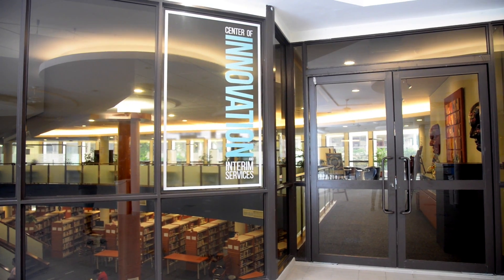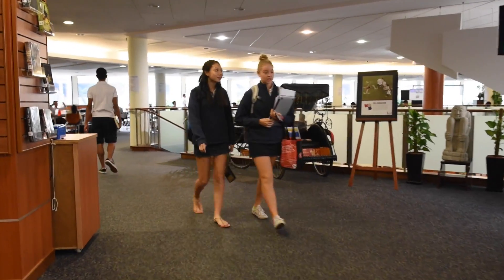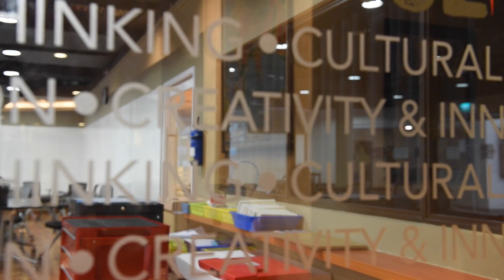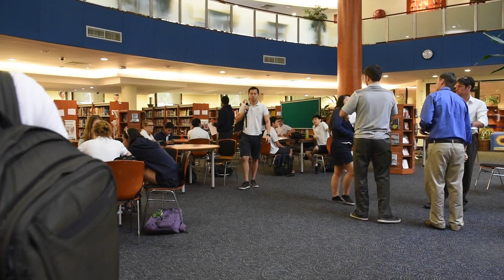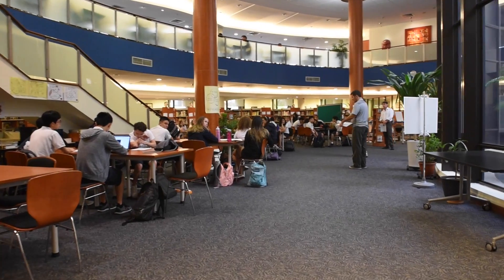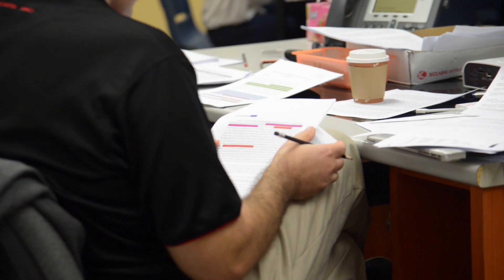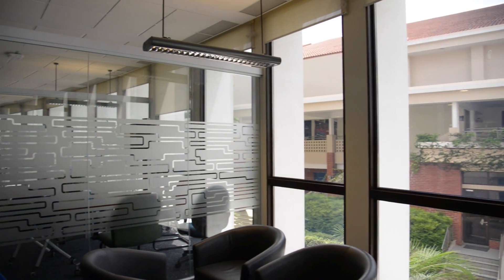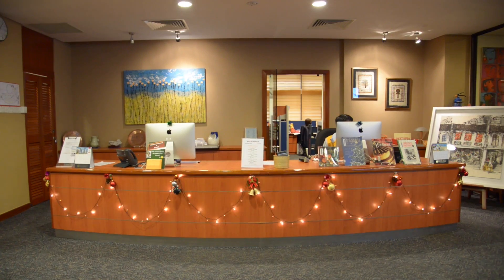Our Story: Singapore American School Center of Innovation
The center of innovation is located inside the Khoo Teck Puat library at Singapore American School. The center houses three distinct hubs that offer students a variety of opportunities,
-information hub
-innovation hub
-impact hub